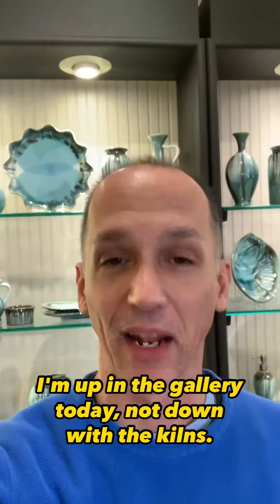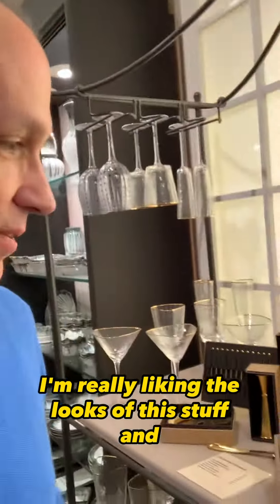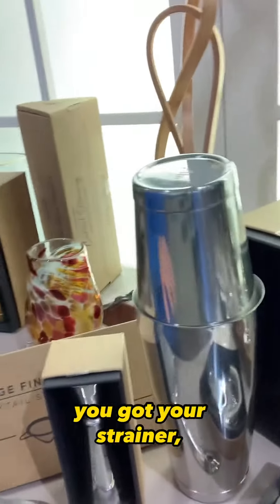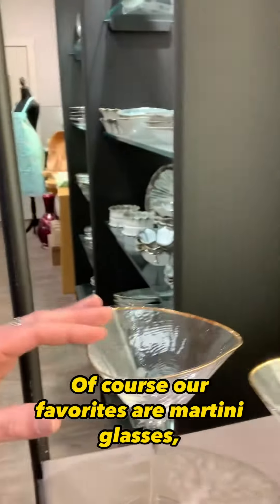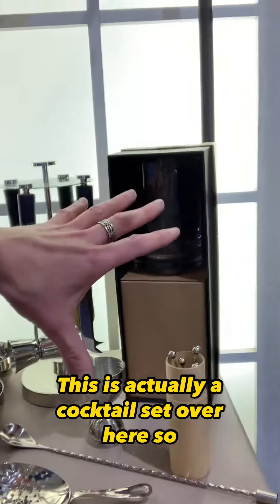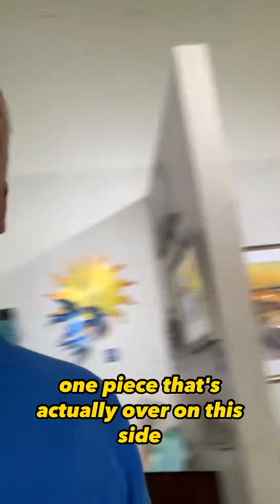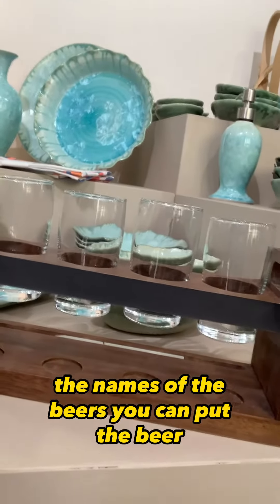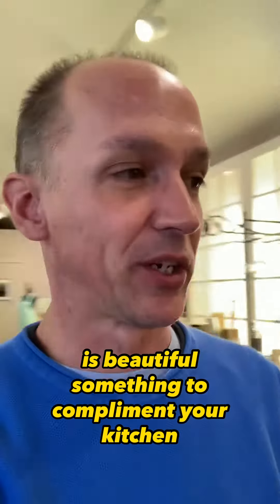We got some new barware in! Doug shows us the cool gold shakers and stainless steel strainers.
Stepping away from the kilns and into the gallery today to showcase something a little different but just as stunning—our new barware collection! 🍸✨ From sleek stainless steel shakers and jiggers to elegant martini glasses and unique beer flights, we’re excited to bring a touch of sophistication to your home. Whether you’re a cocktail aficionado or simply love hosting, these pieces promise to elevate any gathering. Dive into a world where functionality meets style, and let’s make those moments at home extra special. 🥂